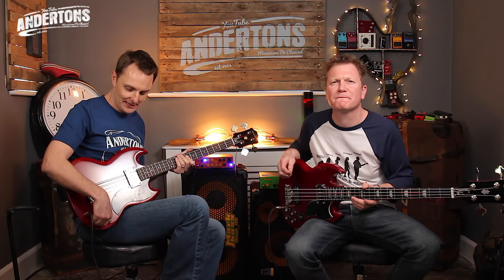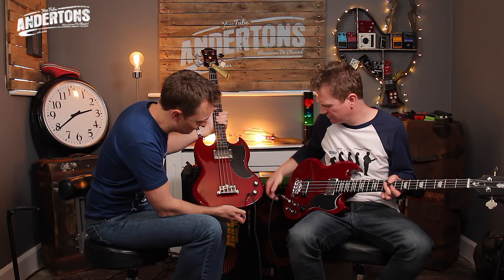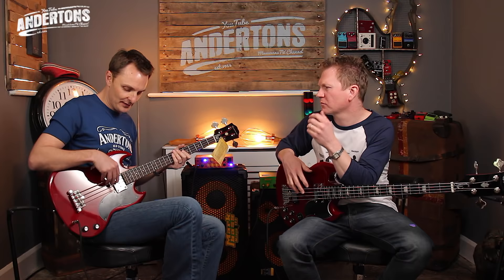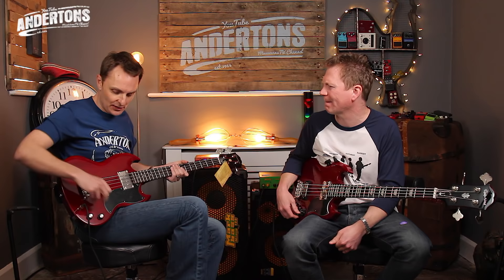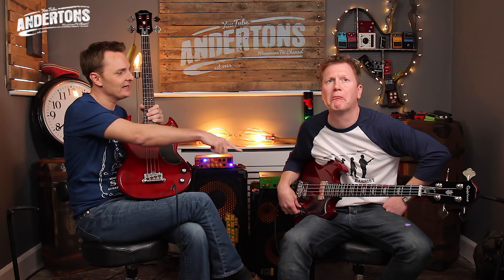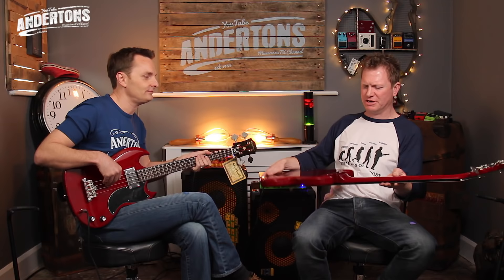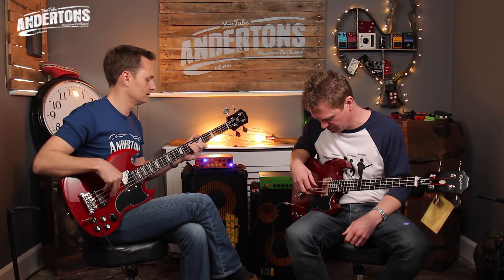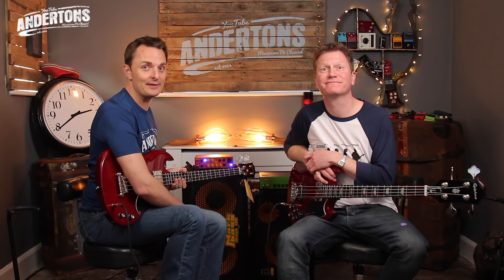All About The Bass - Epiphone SG Basses EB-0 & EB-3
👆 It is All About The Bass this again.

Lee and Nathan looks at the very overlooked Epiphone EB SG basses.

Amp used in the video are Mark Bass Amps, for more info please